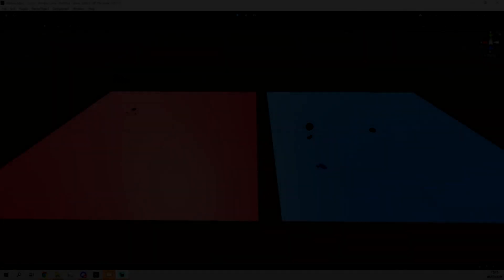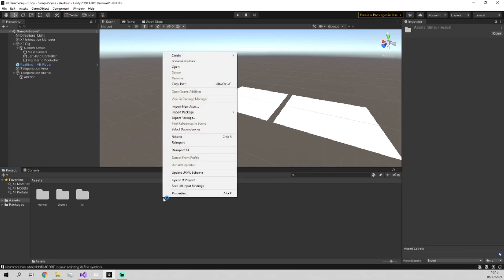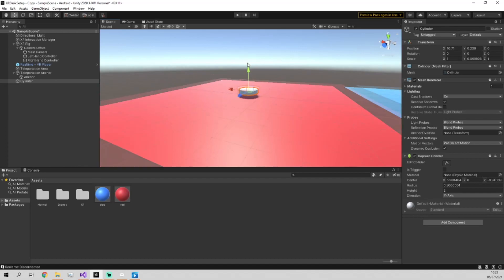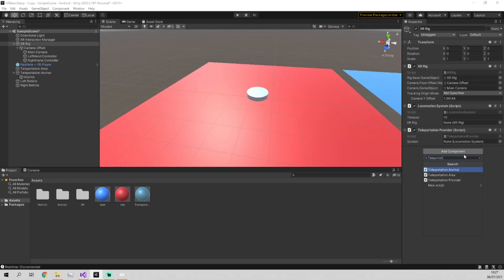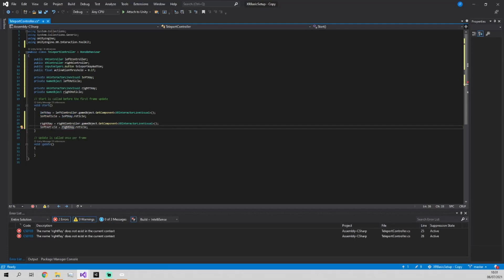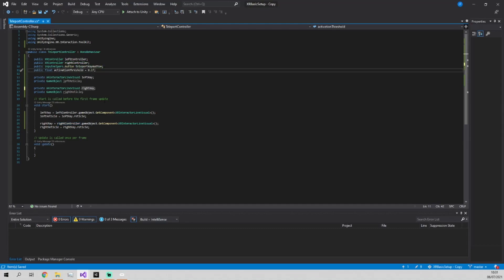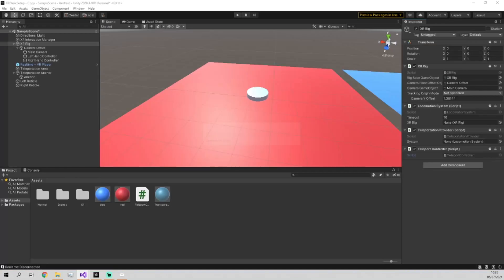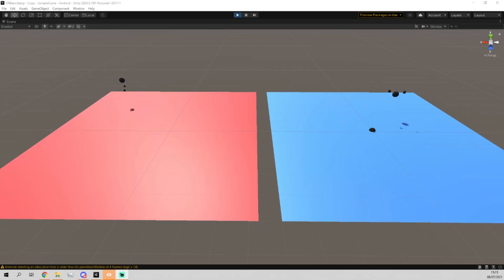MULTIPLAYER TELEPORTATION - How to set up Teleport Movement in Unity Multiplayer with Normcore.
Ever wanted to create your very own multiplayer VR game but weren't sure how to? Wait no more! I have made this series to show you exactly how to set up your own VR multiplayer game using Unity.  In this video I will show you to add teleportation to your player character, and how to get this to work in Unity Multiplayer powered by Normcore.

Creating VR multiplayer games is a dream for many people and normcore makes it very simple by providing a very simple method for setting up multiplayer for your Unity VR multiplayer game. Make sure to subscribe to this video to get access to future videos on building out VR Multiplayer, such as how to throw objects, and how to equip and use items in Unity VR multiplayer. Teleporting allows you a great way to let your players move around your environment.

After following this, you will be prepared to build your own VR multiplayer game in Unity for the Oculus Quest, Oculus Quest 2, as well as Steam VR and others. Improve your game development skills by allowing you to build multiplayer games.